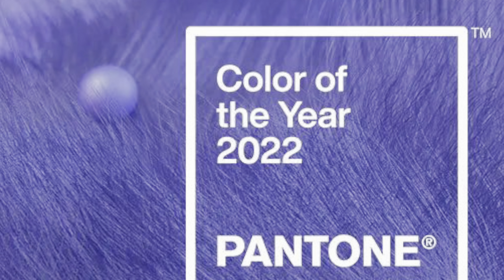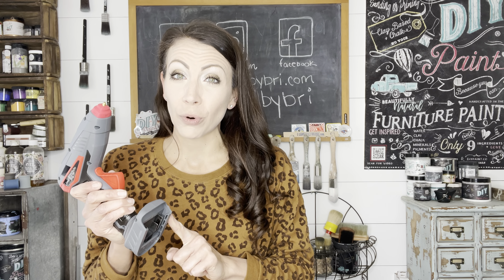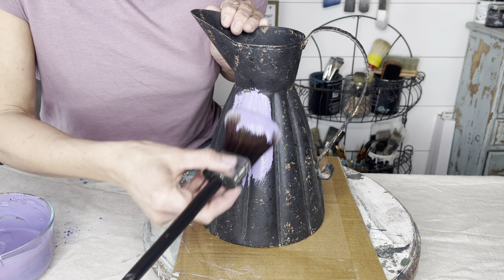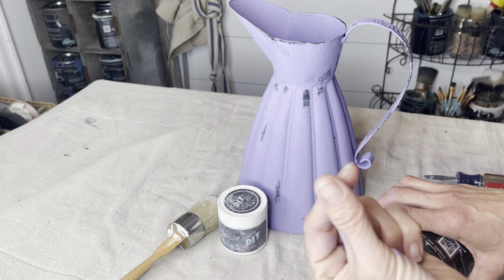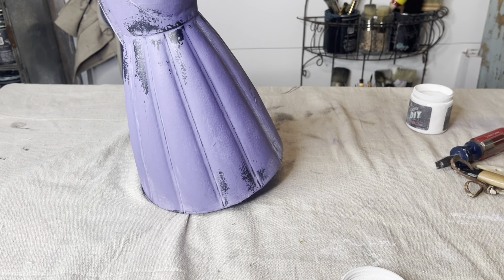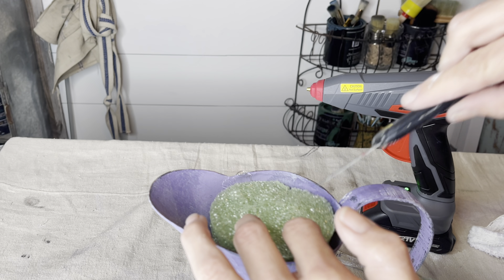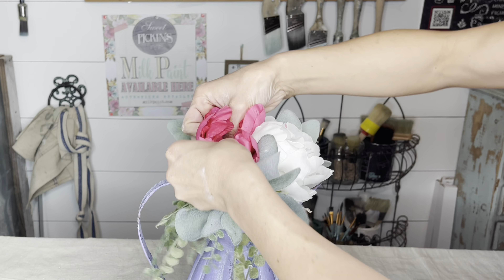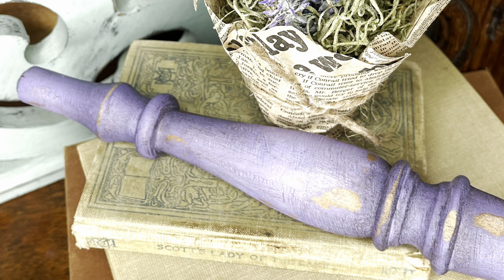2022 Pantone Color of the Year | Veri Peri | Thrift Flips for Profit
My Booth Location:

1.) Owls Nest
2901 SE Adams